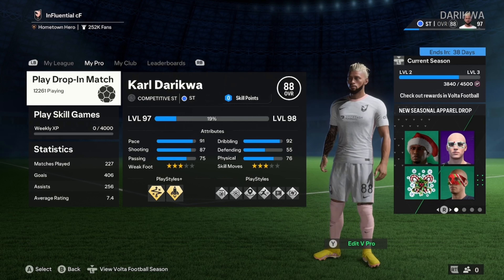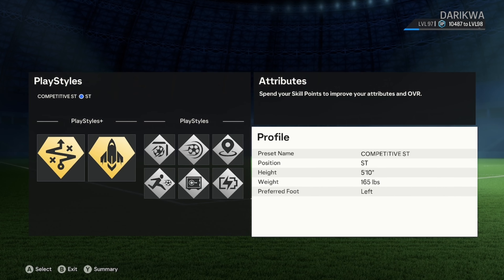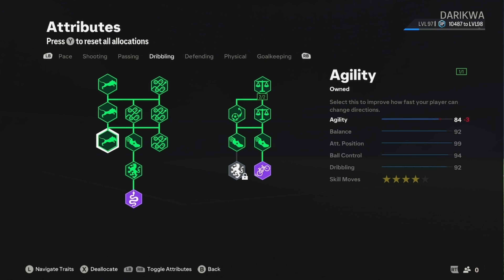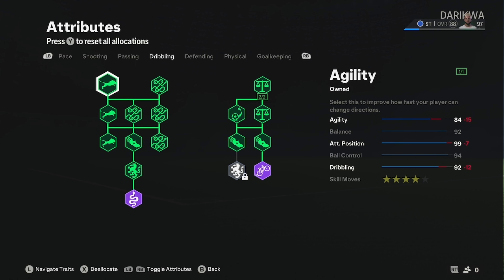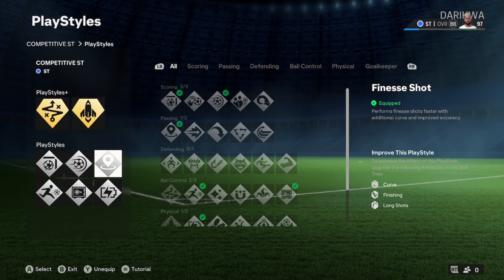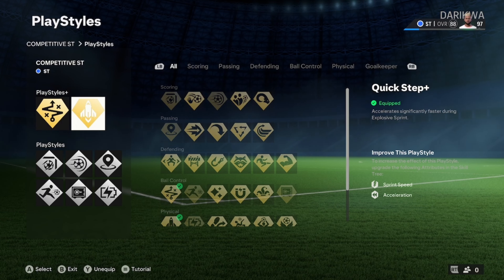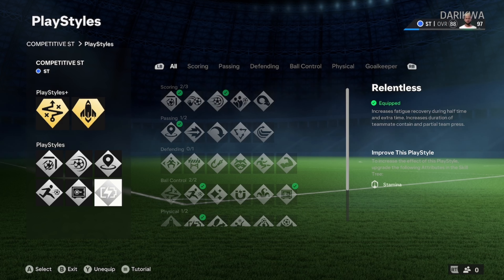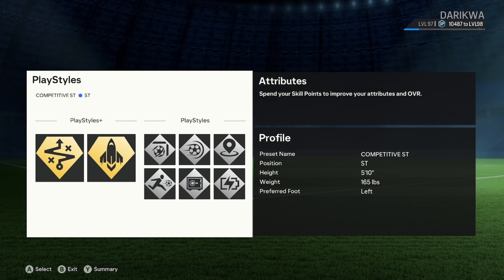*Post Patch* The BEST STRIKER Build for Pro Clubs! (Competitive) 🔥✅ Level 25, 50, 75 & 100!!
FC 24 Pro Clubs BEST Competitive Striker Build!

The PERFECT STRIKER Build for pro clubs and ESPECIALLY Competitive! This build genuinely can finish from any angle and work you opportunities constantly…

I’m also new to twitch!!